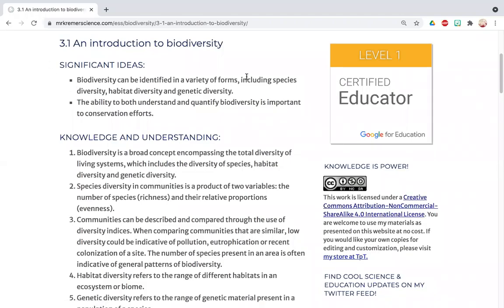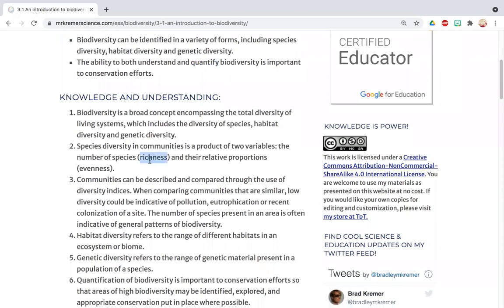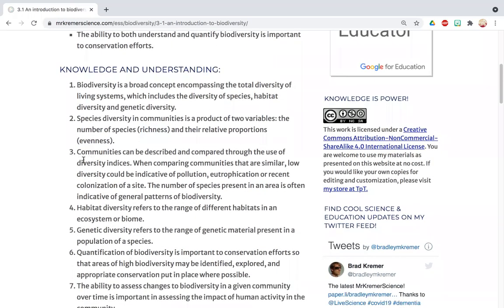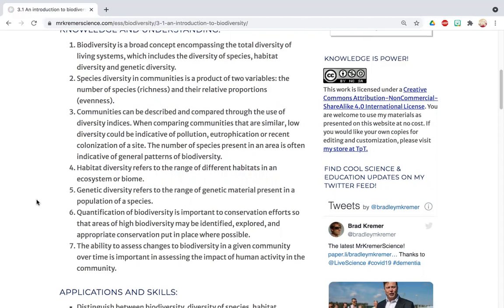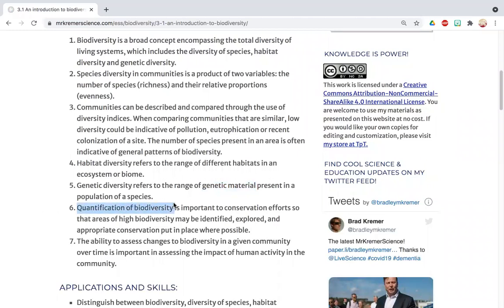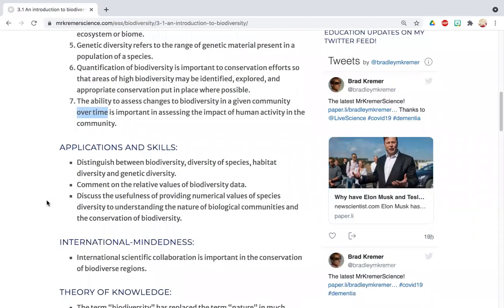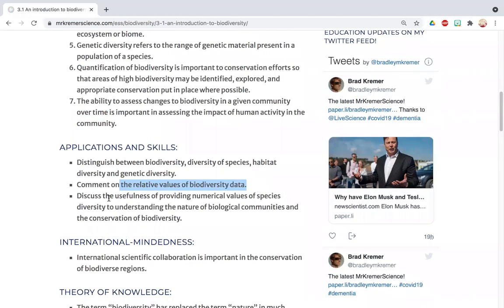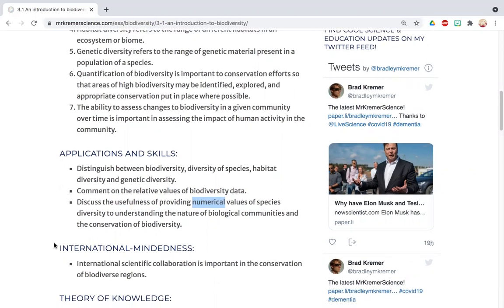Topic 3.1 An Introduction to Biodiversity